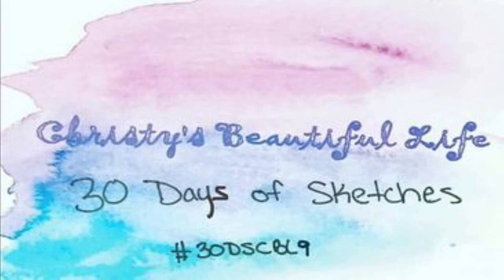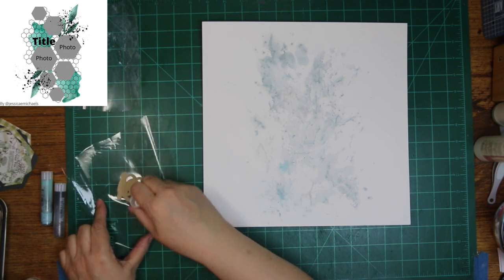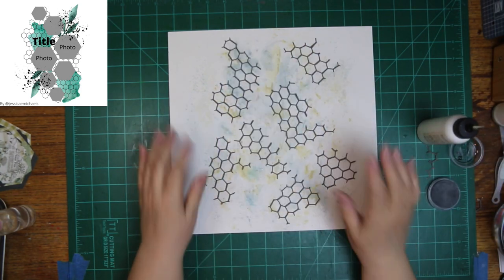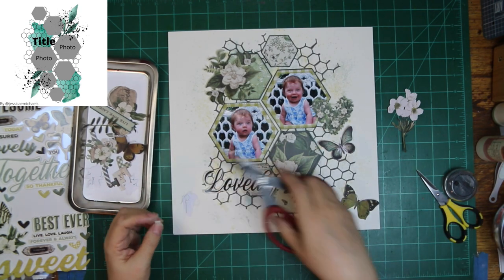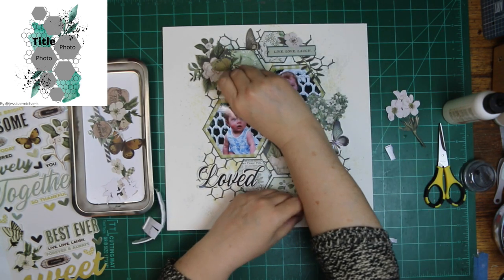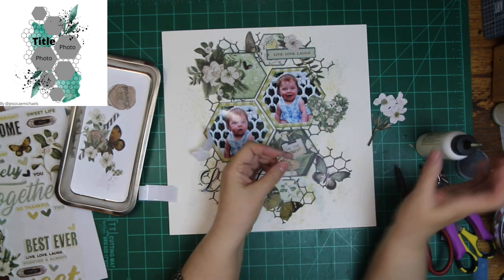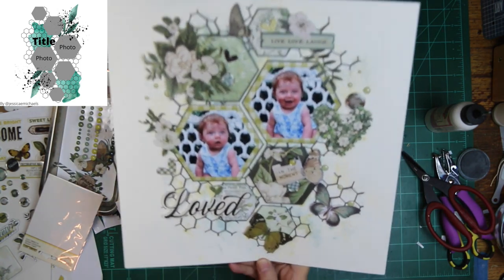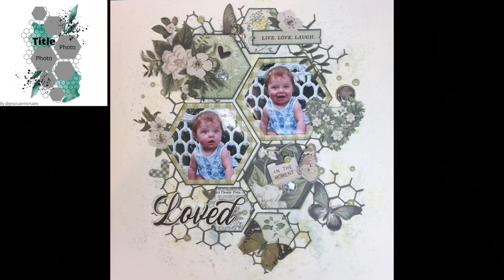30 Days of Sketches/Scrapbooking Process/Loved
Correction: In the video I say day 20, but it was moved - you are not lost, I just did not want to edit the video again, lol. However, I want to thank you so much for stopping by! Christy has done it again, another 30 Days of Sketches, and they all look so fun. You have to try your hand at them. Today I will be using Simples Stories Vintage Weathered Garden for my layout using the wonderful sketch created by Jessica Michaels especially for the 30 Days of Sketches - so lots of octagons on the layout. And, oh, my goodness - so much inspiration from all my scrappy YT buddies below, be sure to check them all out.